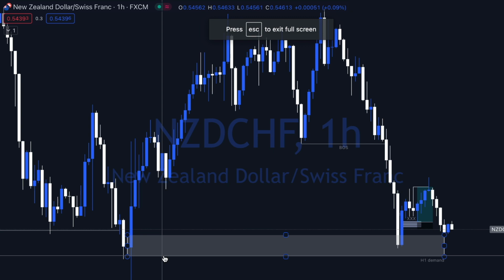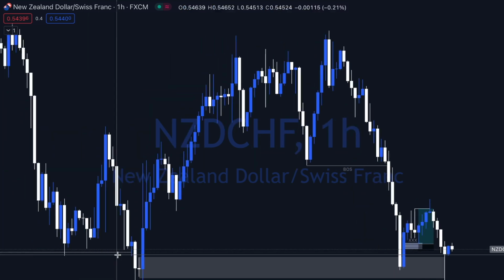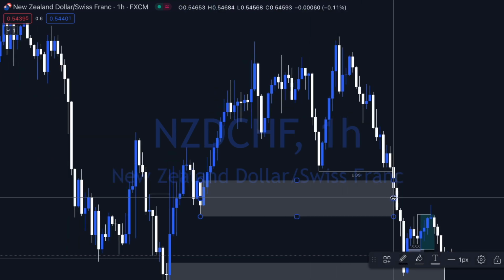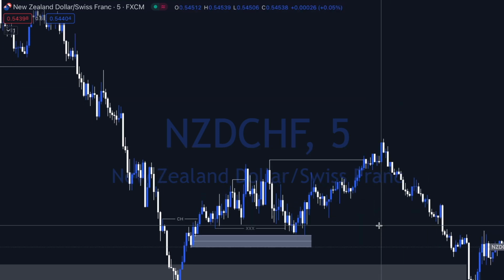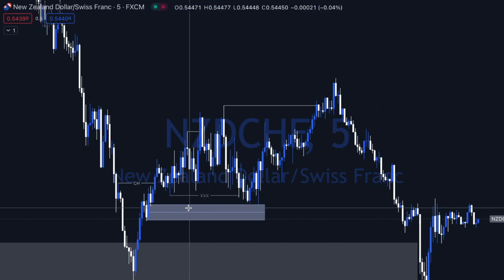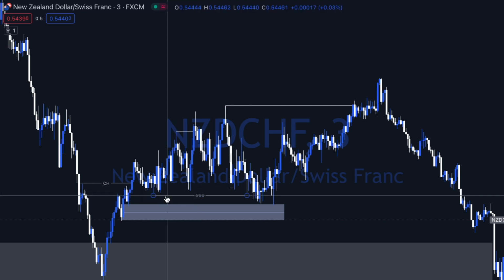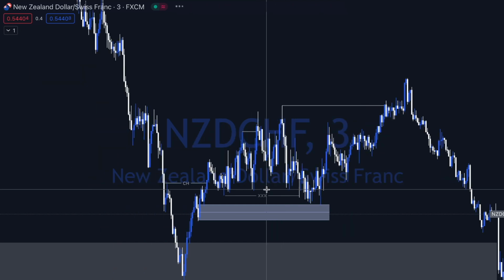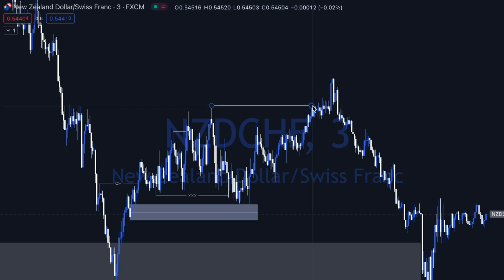100+ PIPS TRADING NZD/CHF FOR THE FIRST TIME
Hey whats up guys, so i normally trade indices only. Majority of the time i find setups on 1 of the indices that yields enough profit for me. When i dont find a setup on indices , sometimes ill just wait patiently or  dont take a trade. Days that i have more time i will go on a hunt to see if there are any setups on other forex pairs. Today i saw a setup on NZD/CHF and I have never traded it before. The setup showed , i took the trade and TP was smashed.
Personal Page is INstagram.com/Kells.nyc